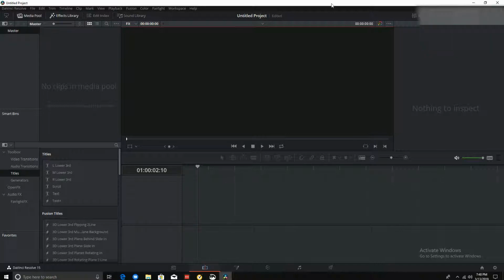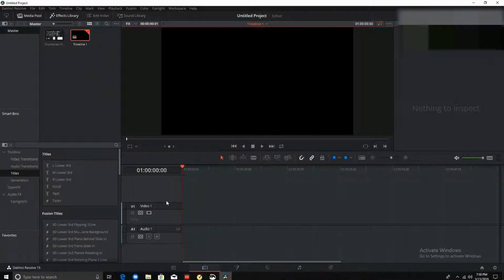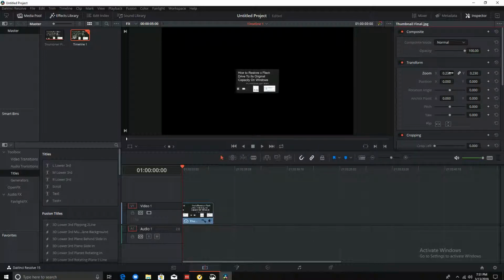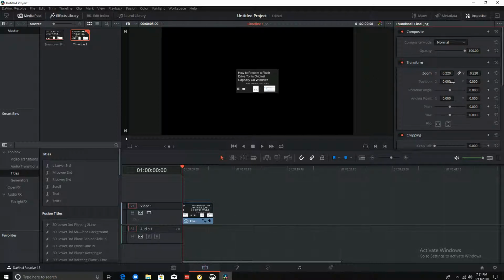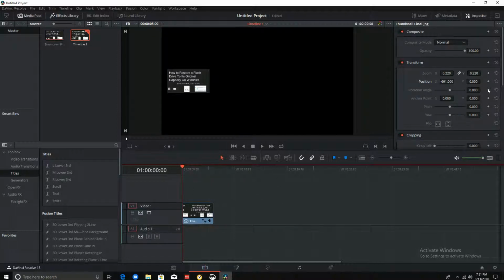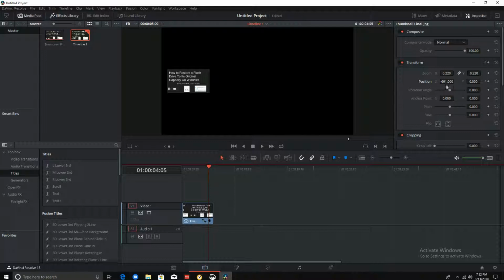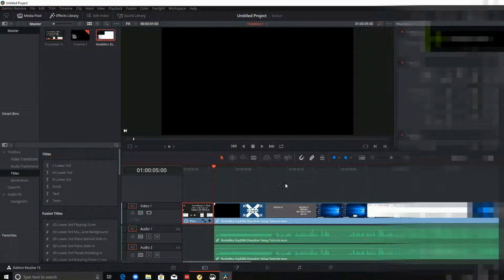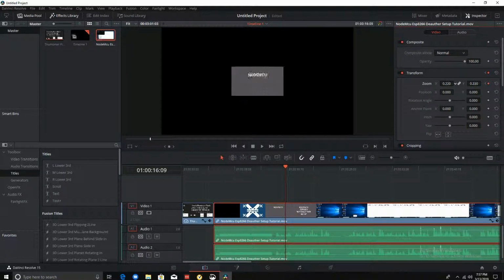Keyframing Tutorial Davinci Resolve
This Is a tutorial on how to keyframe in Davinci Resolve

-Tech Notebook